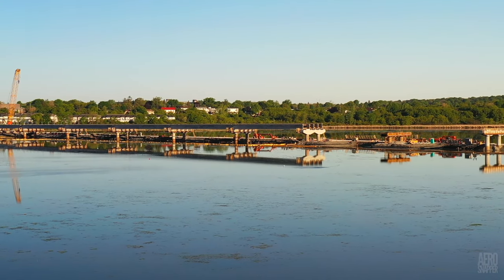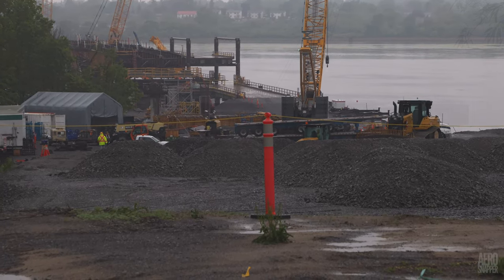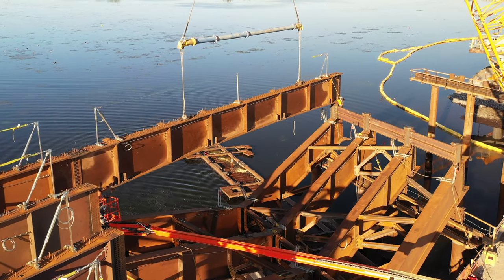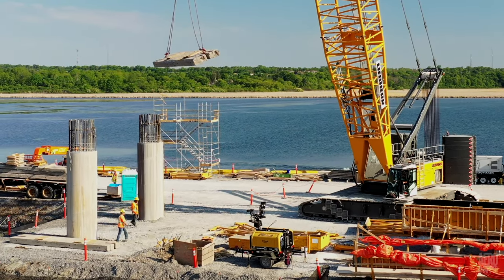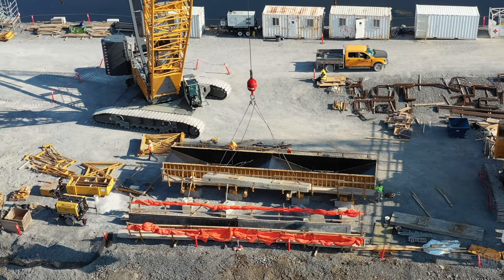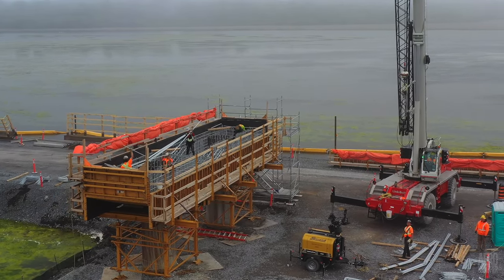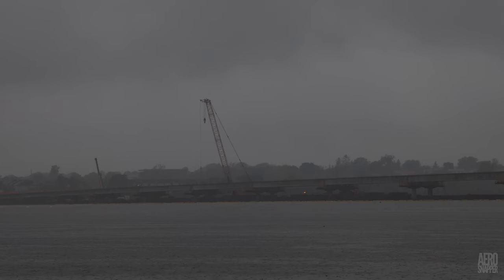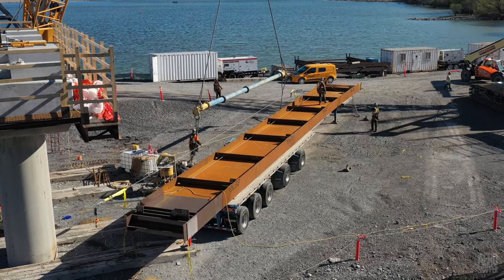The Beginning of the End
An update on Kingston, Ontario's Third Crossing Project highlighting developments during the week ending 5th June, 2021.

Chapter Markers:
00:00 - Intro
00:31 - Overview of progress
00:58 - Gravel removal and replacement
01:43 - Work on Highway 15 / Gore Road
02:08 - Story of the Steel
04:06 - Concrete Slab Deliveries
04:27 - Work on the Piers
06:15 - Steel Deliveries
07:32 - Wildlife and a look ahead